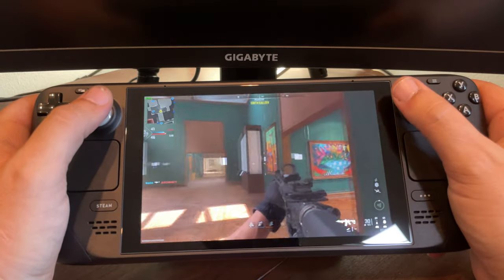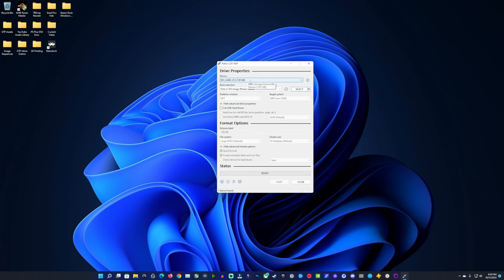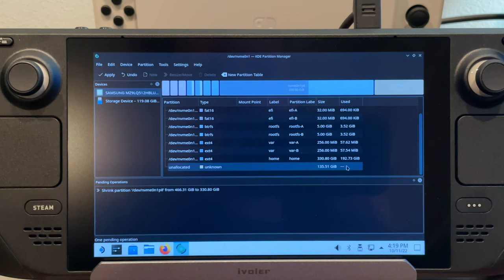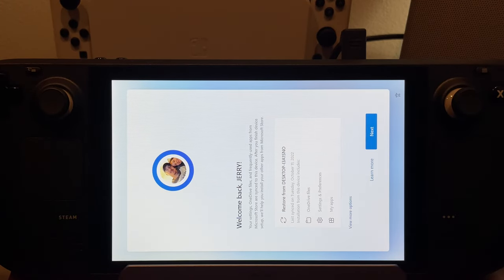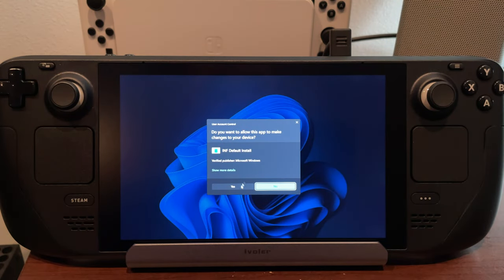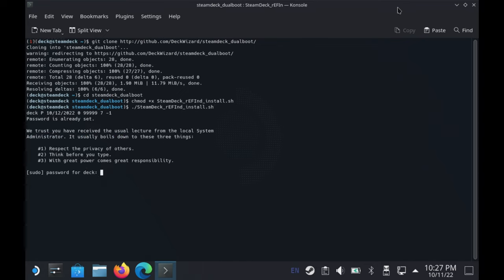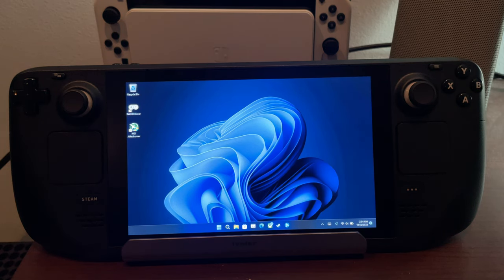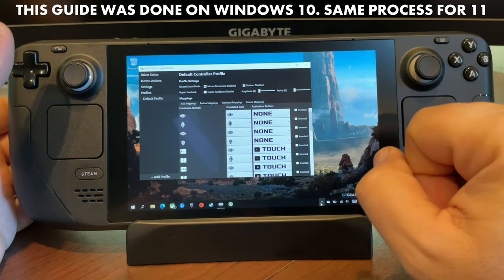Steam Deck - How To Setup Dual Boot & Controller Setup ( Complete Guide )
How to setup Dual Boot for Windows & Steam OS on Steam Deck. Full complete guide from windows install, drivers, controller and more, here is how to set it all up.

Time Stamps -
INTRO - 0:00
WINDOWS PC PREP - 1:45
CREATE STEAM IMAGE USB - 3:25
CREATE WINDOWS IMAGE USB - 4:15
BOOT TO STEAM RECOVERY USB - 5:12
CREATE PARTITION FOR WINDOWS - 5:42
BOOT TO WINDOWS IMAGE USB - 8:12
STEAM DECK WINDOWS SETUP - 8:38
INSTALL WINDOWS DECK DRIVERS - 11:11
INSTALL CONTROLLER SOFTWARE - 14:41
BOOT BACK INTO STEAM OS - 15:50
INSTALL DUAL BOOT SOFTWARE - 16:32
DUAL BOOT TEST - 19:56
HOW TO SET UP CONTROLLER - 21:33
OUTRO - 24:39